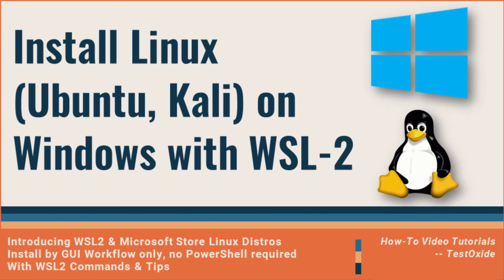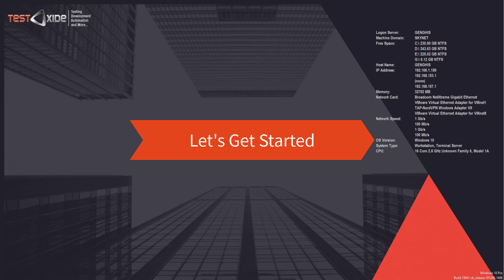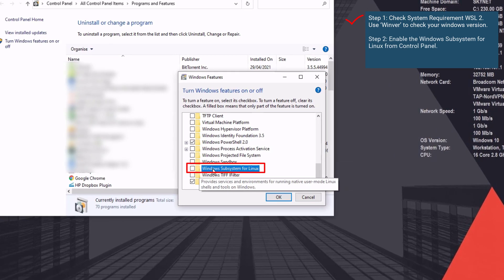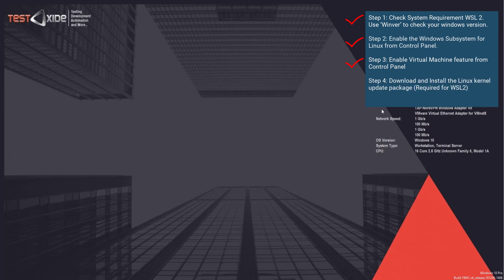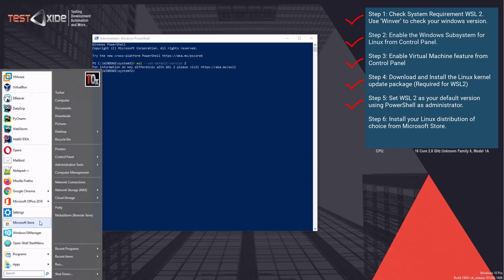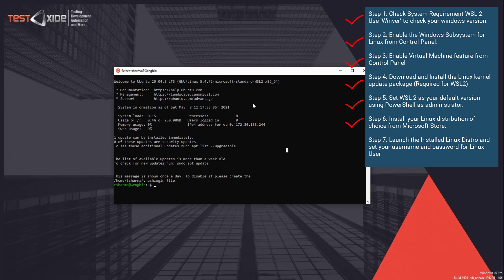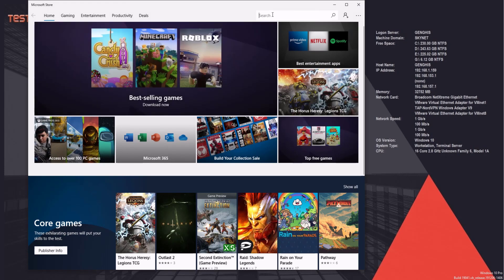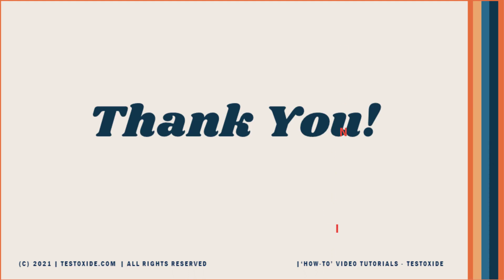Install Ubuntu, Kali on Windows with WSL-2 (under 10 min)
📋 📜 Applies To 📜 📋
✔️ Windows 10 - 20H2
✔️ Ubuntu Linux - 20.04LTS
✔️ Kali Linux - v1.1.4.0
✔️ Microsoft Store
✔️ Windows Subsystem for Linux - WSL2

🏃 🦶 Highlights / Steps 🦶 🏃
✔️ Step 1: Check System Requirement for running WSL 2. Use ‘Winver’ to check your windows version and build.
✔️ Step 2: Enable the Windows Subsystem for Linux from Control Panel - Turn Windows Features On or Off
✔️ Step 3: Enable Virtual Machine feature from Control Panel - Turn Windows Features On or Off
✔️ Step 4: Download and Install the Linux kernel update package Required for WSL2 @
✔️ Step 5: Set WSL 2 as your default version using PowerShell as administrator.
✔️ Step 6: Install your Linux distribution of choice from Microsoft Store.
✔️ Step 7: Launch the Installed Linux Distro and set your username and password for Linux

✔️ How to Upgrade from WSL1 To WSL2